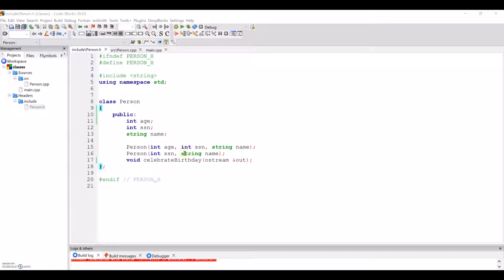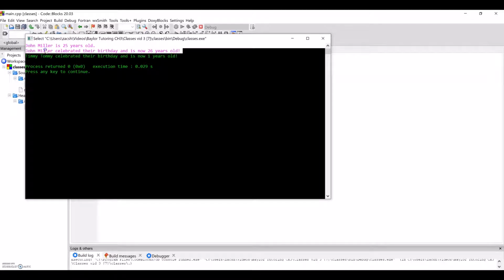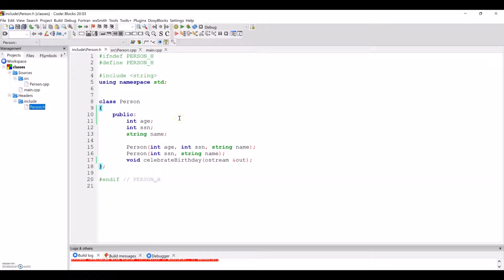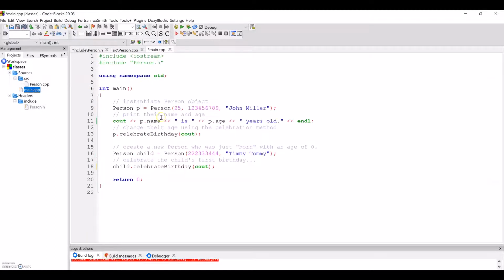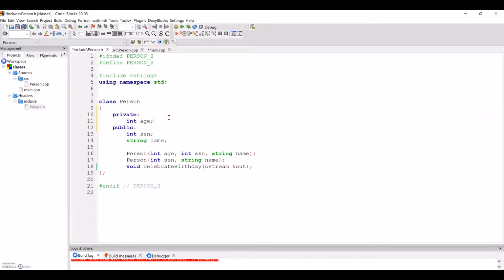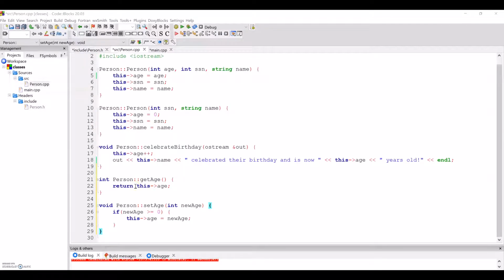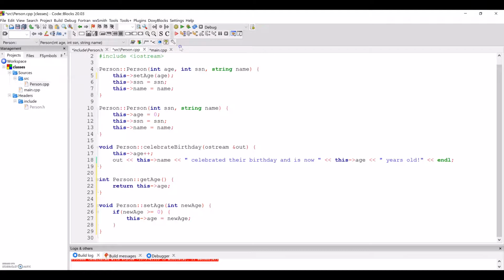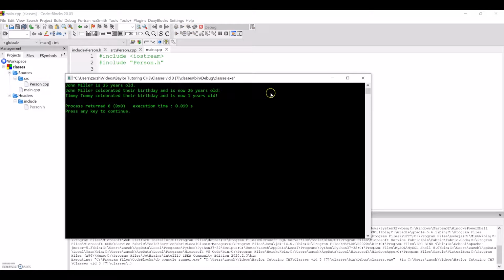Classes in C++: Multiple Constructors, Access Modifiers, Accessor and Mutator Functions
In this video, we will continue looking at a C++ code example to learn about classes with multiple constructors, then about access modifiers such as public and private, and finally creating and using accessor (getter) methods and mutator (setter) methods.